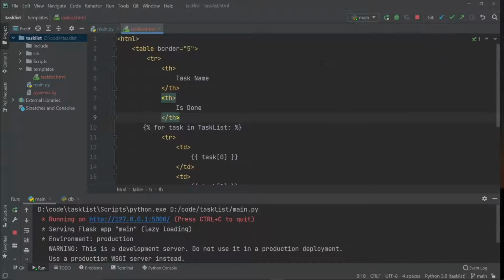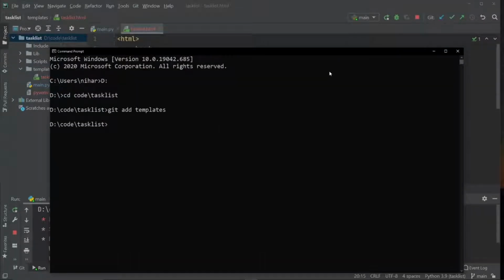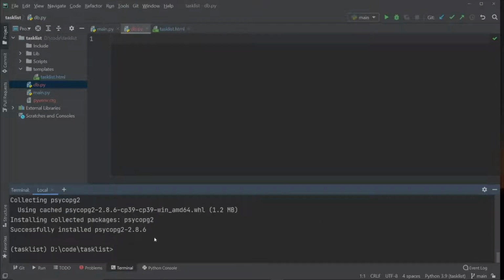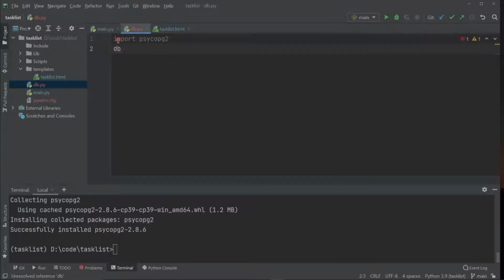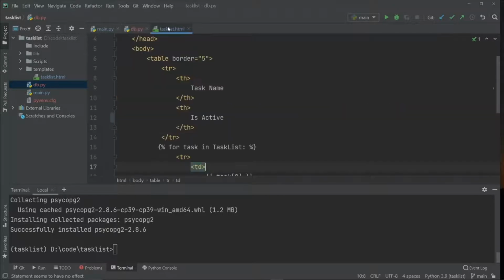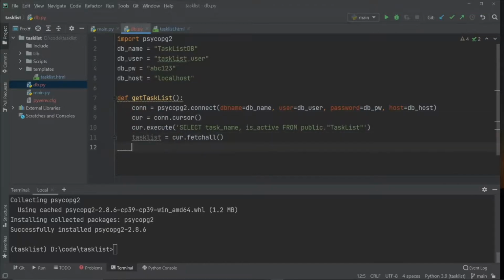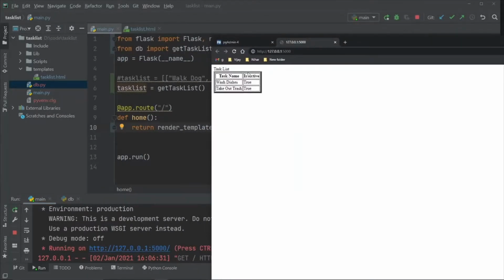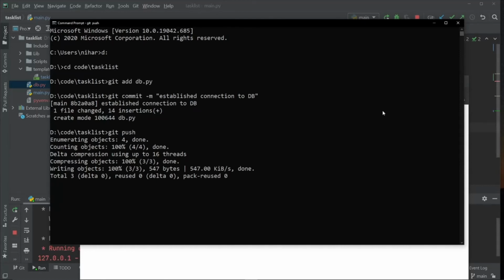Connecting to DB and Reading Values